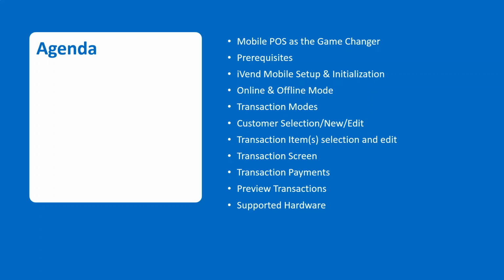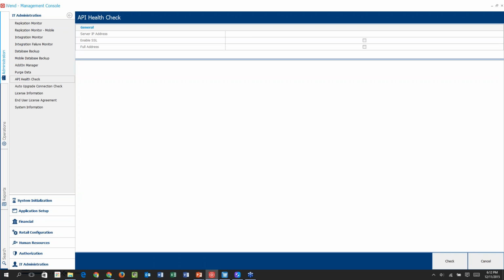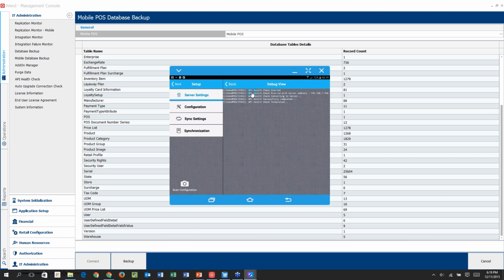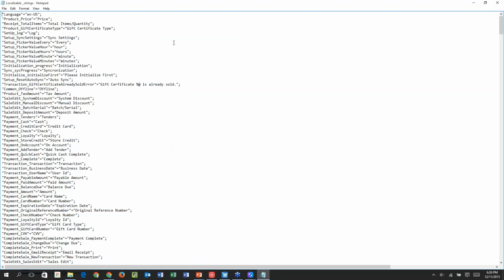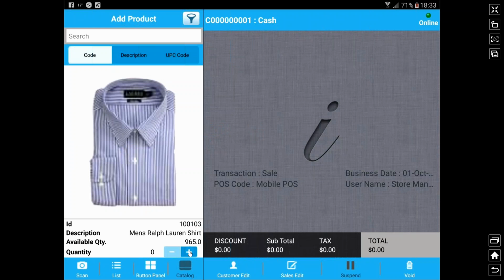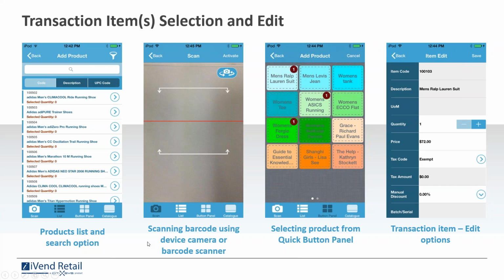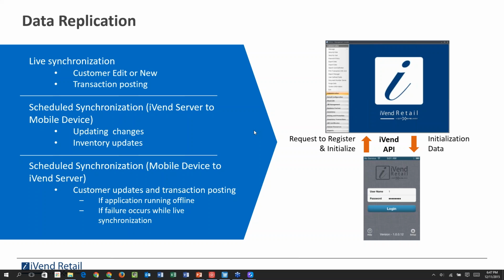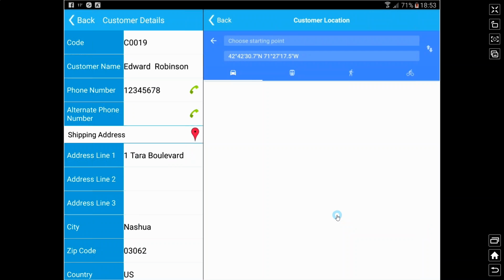How to configure, operate and demonstrate Mobile POS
iVend Mobile POS, as a part of the omnichannel iVend Retail management suite, defines in-store mobility for a retailer. The training webinar on iVend Mobile POS will cover the functional overview and features of iVend Mobile POS, and the business scenarios in which it can provide the retailer the extra edge in delivering consistently great customer experience.